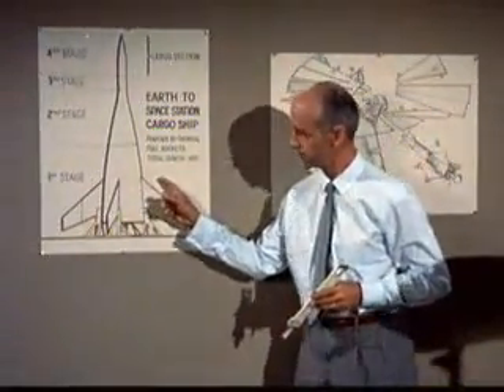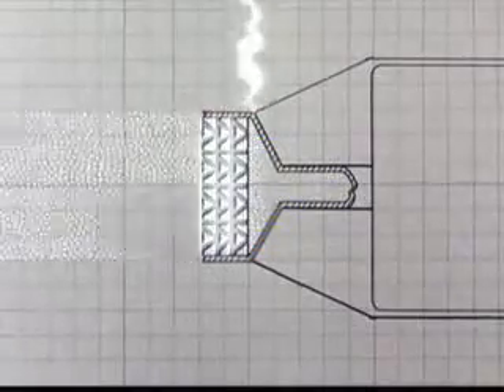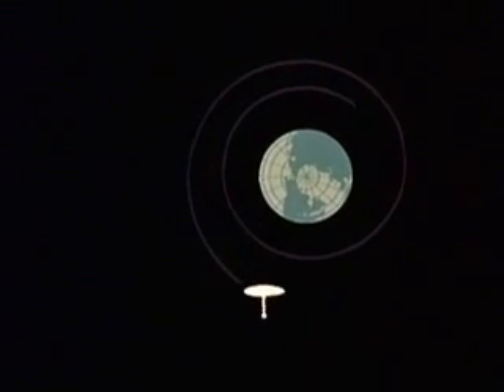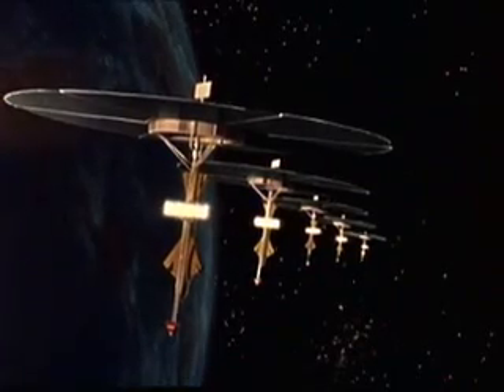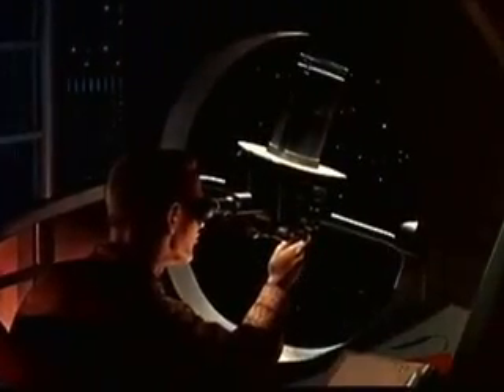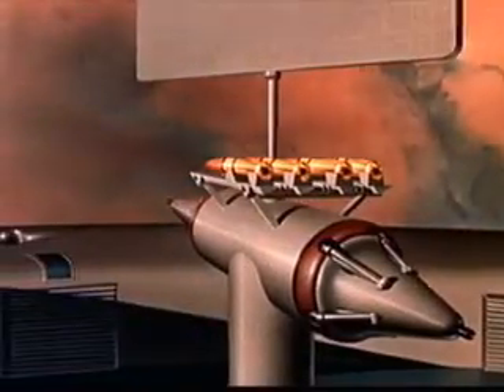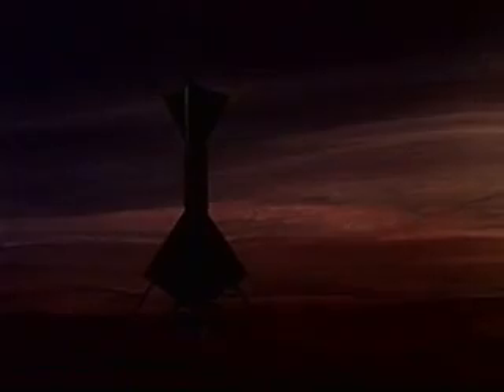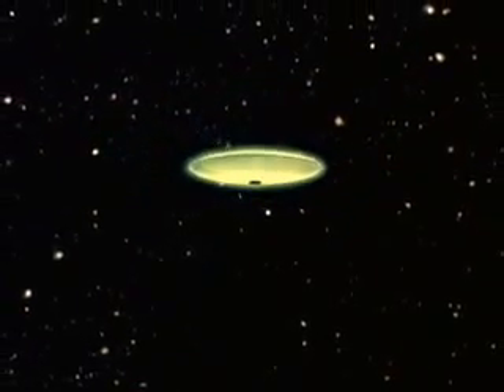Disney's 1957 Mars & Beyond 6 of 6: Travel to Mars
Rare Walt Disney Space series from 1957, speculating about Mars. Remember, almost 50 years ago, only Sputnik had gone up 2 months earlier!

[yes, I have permission of Disney from years ago, to post these, since I gave them the idea to make this series into one of their limited edition metal boxed Walt Disney Treasures sets, which can be had